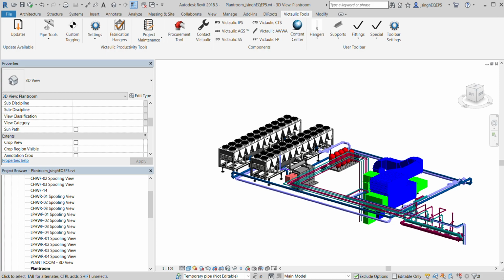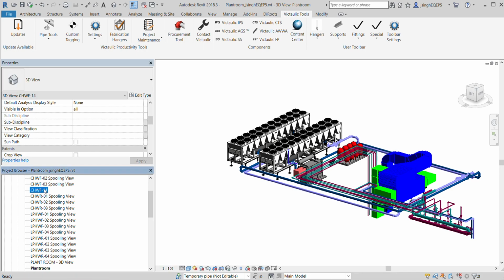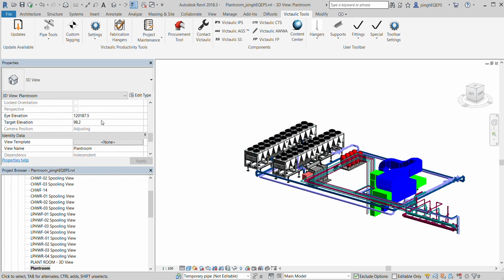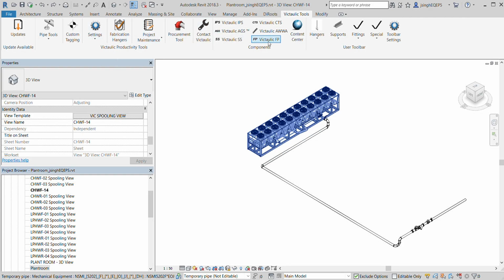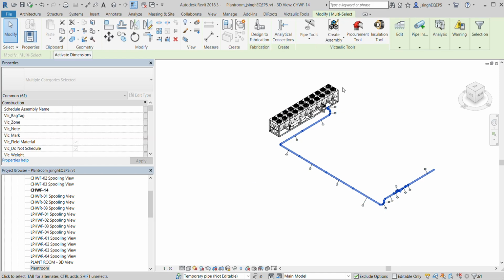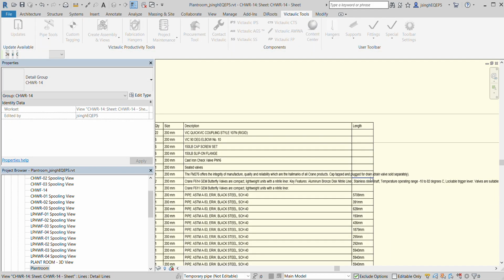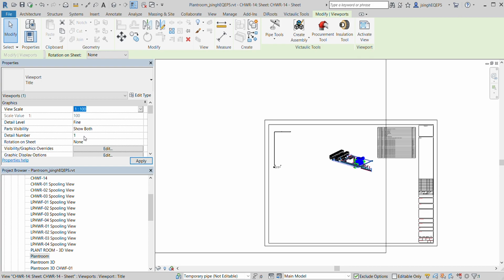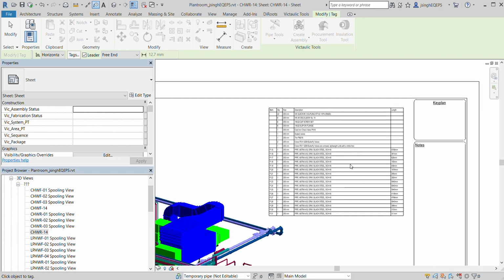Pipe Cut List and Spool Drawing for Pipe Fabrication in Revit | Revit Plantroom Design Part 3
Its 3rd video in Pipe Cut list and Plantroom Design Series